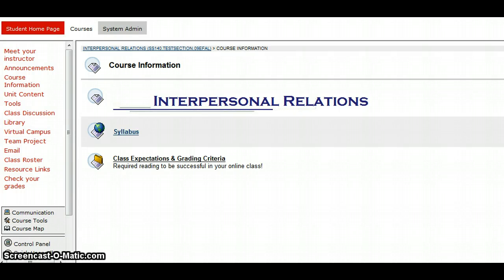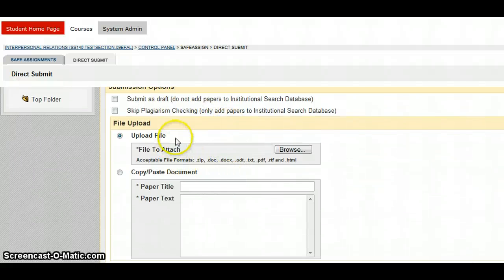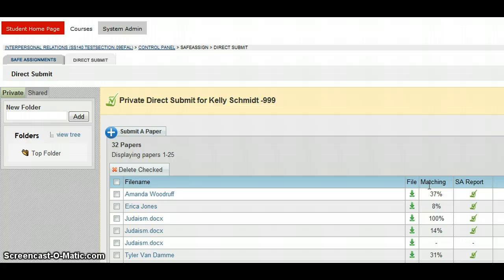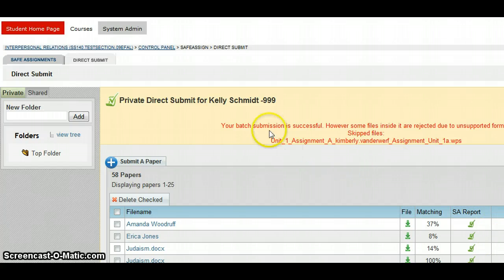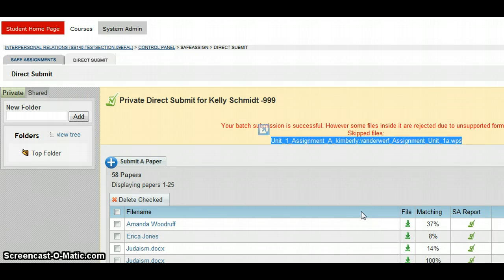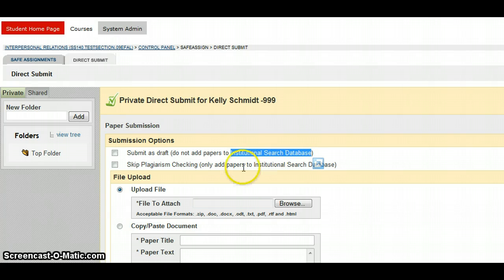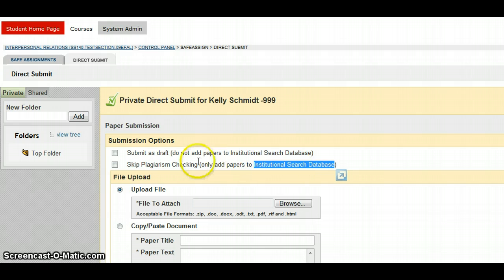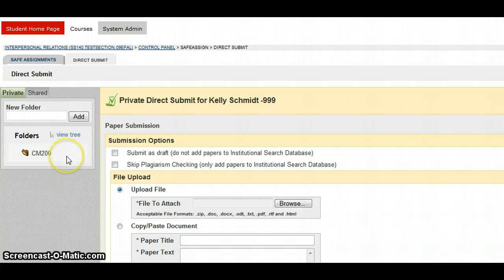SafeAssign - Direct Submit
Demonstrates how to upload assignments to SafeAssign